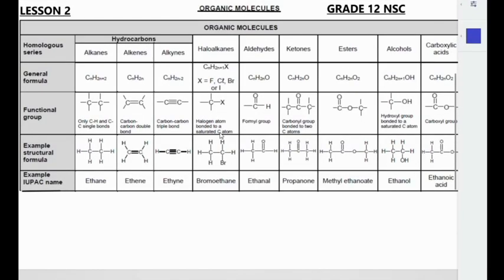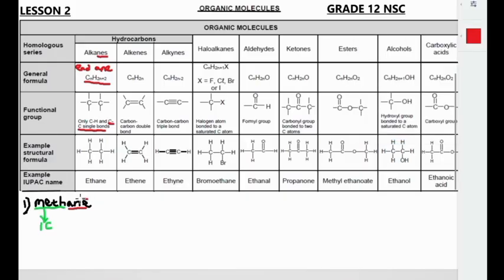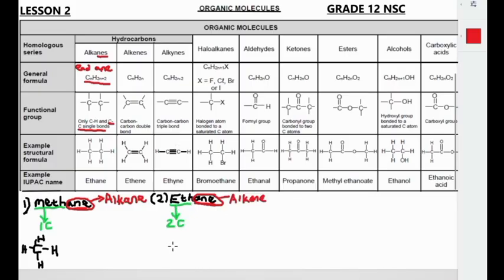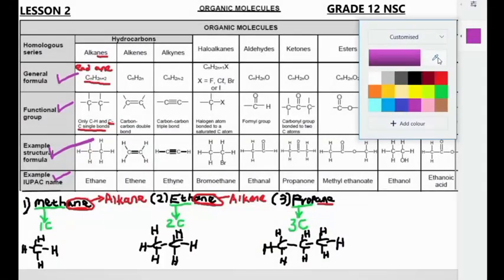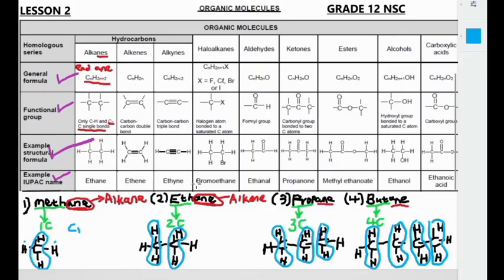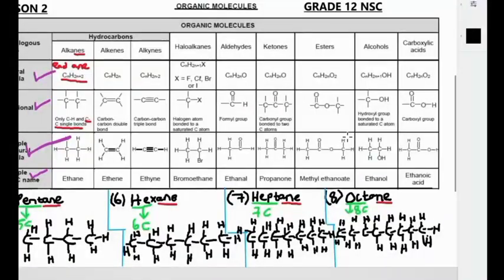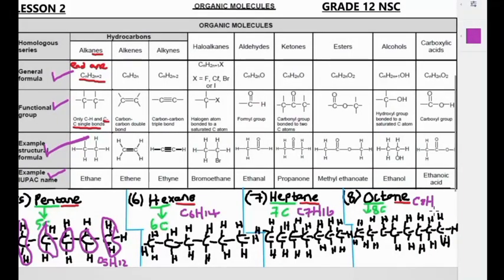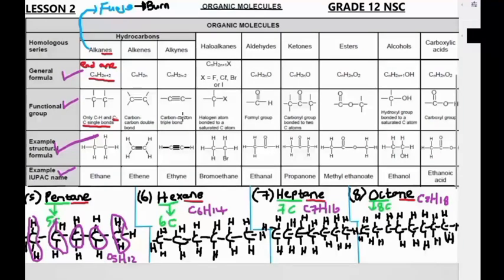Grade 12 Alkanes#alkanes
In this video, we are going to explain what Alkanes are .Their functional group, structural formulae and their functions in our lives🤓
🔬 EXPLORING ALKANES: THE SATURATED HYDROCARBONS! 🌟Dive into the world of organic chemistry with our comprehensive video on Alkanes, perfect for Grade 12 students and chemistry enthusiasts! 📚📝 In this video, we'll cover: Structure and nomenclature of alkanes Physical properties: boiling points, melting points, and solubility Chemical properties: combustion, halogenation, and cracking Isomerism in alkanes: structural and conformational Real-world applications of alkanes (fuels, solvents, etc.)🔍 Why alkanes matter :Major components of fossil fuels and energy sources Building blocks for more complex organic compounds Understanding the basics of organic chemistry reactions👨‍🏫 Teaching approach: Clear explanations with visual aids and animations Step-by-step problem-solving techniques Exam-focused tips and tricks for Grade 12 chemistry💡 Perfect for: Grade 12 students preparing for chemistry exams Students needing a solid foundation in organic chemistry Anyone curious about the chemistry of everyday life👍 Subscribe for more chemistry tutorials and let's master organic chemistry together!